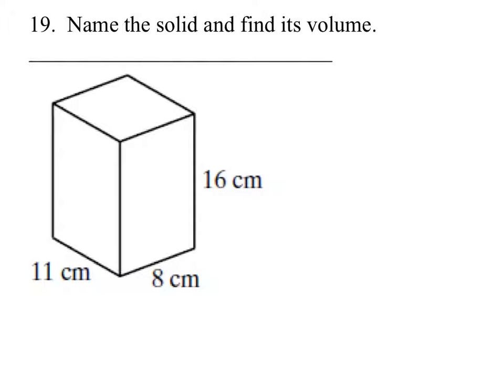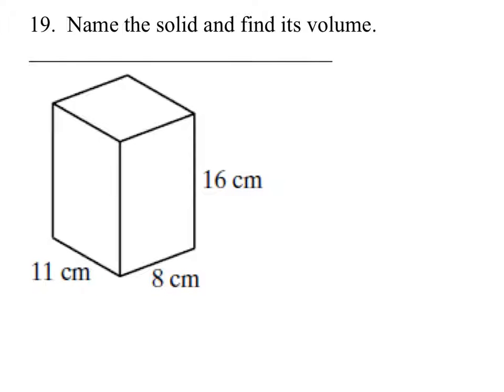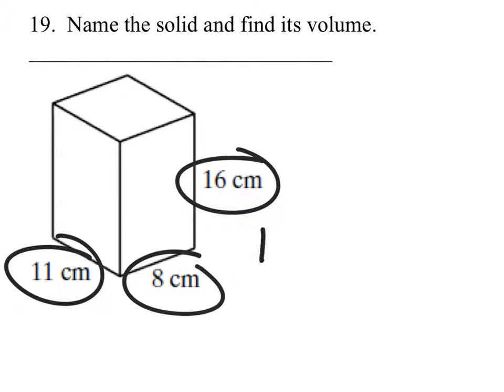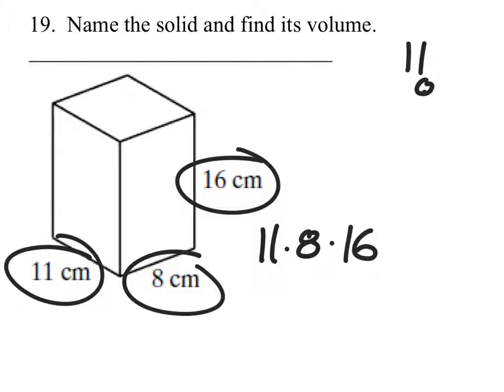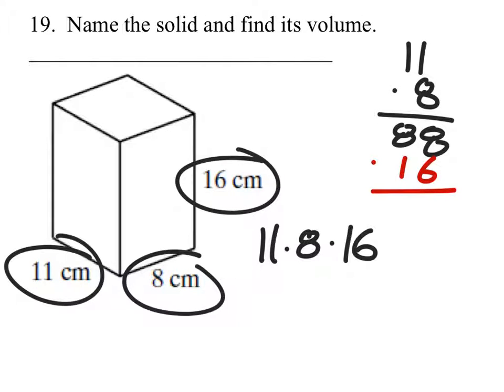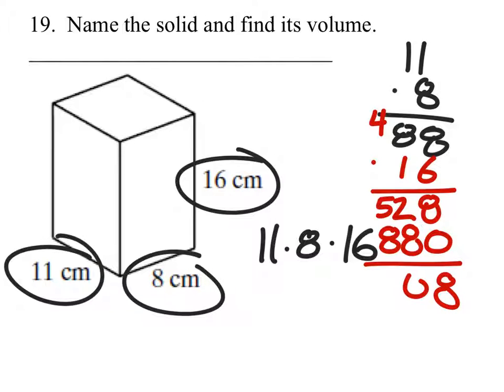How to Find the Volume of a Rectangular Prism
The problem:
Find the volume of the rectangular prism
Length=11cm
Width=8cm
Height=16cm

The solution: 1408 cubic cm